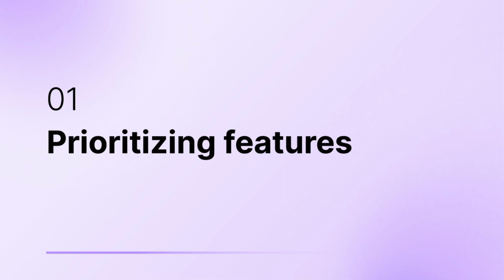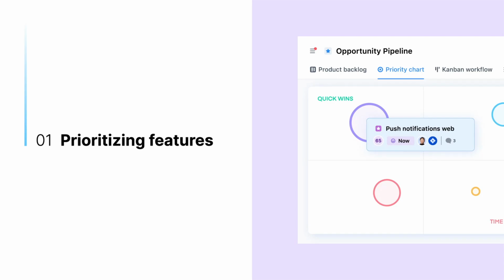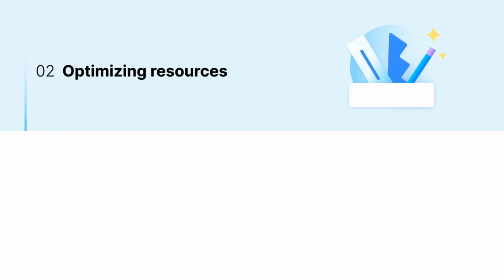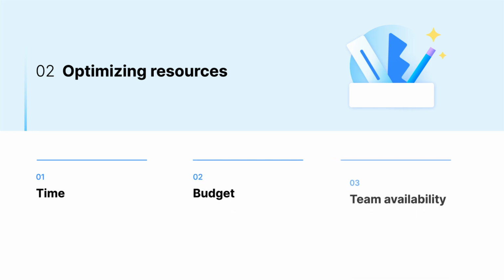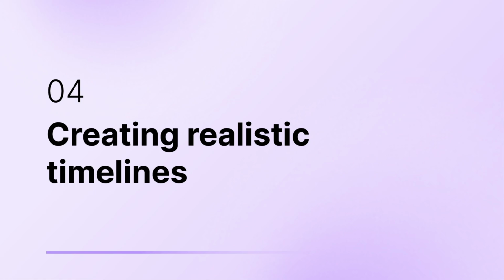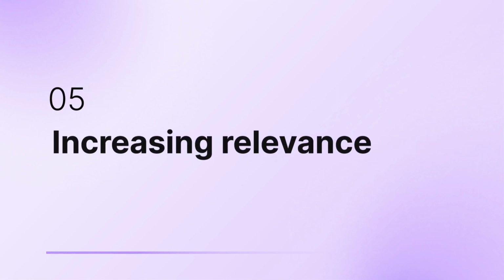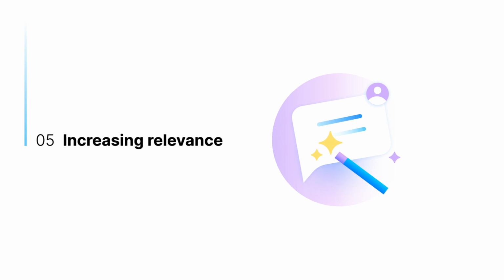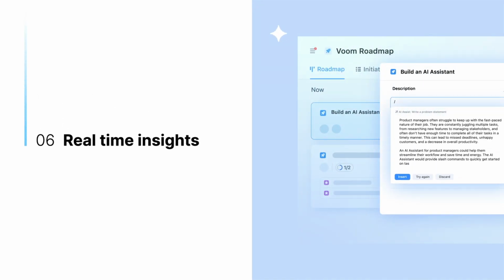6 Ways AI is Revolutionizing Roadmap Planning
In this video, we explore six powerful ways that Artificial Intelligence (AI) is transforming roadmap planning, including:
- Prioritizing features
- Optimizing resources
- Risk management
- Creating realistic timelines
- Increasing relevance

By leveraging AI, teams can create more effective and efficient product roadmaps that drive business success. We'll present these six areas, discussing the benefits and potential drawbacks of using AI in this context. Whether you're a product manager looking to streamline your roadmap planning process or simply interested in the intersection of technology and business strategy, this video offers valuable insights into the future of roadmap planning. Tune in to discover how AI can help your team plan for success!